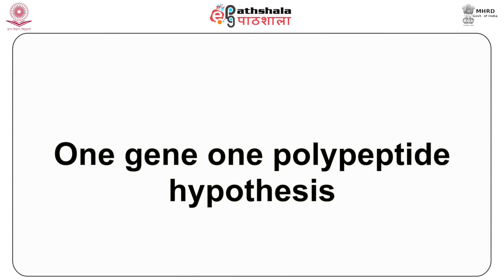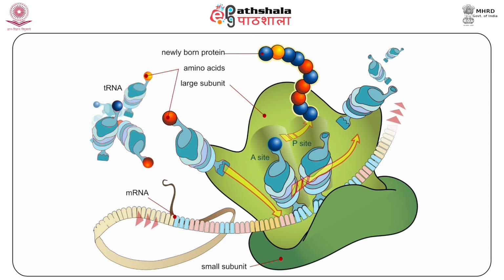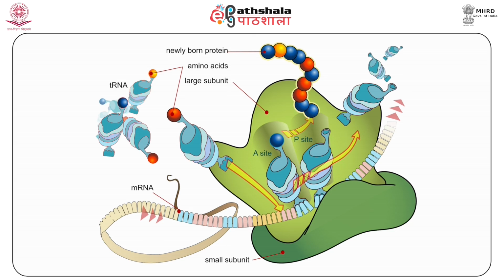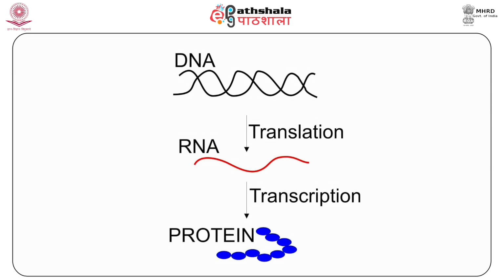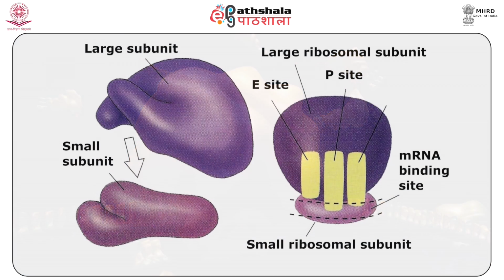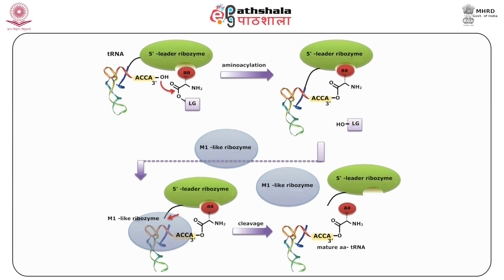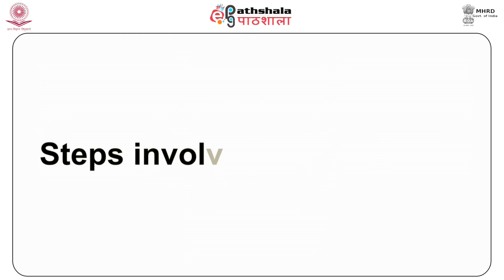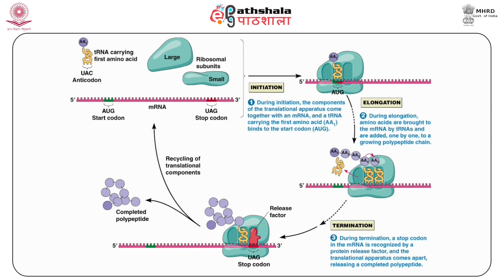Gene expression (FSC)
Subject: Forensic Science
Paper: Forensic biology and serology
Module: Gene expression
Content writer: Dr. Munish Kumar Mishra; Prof. Aparna Verma